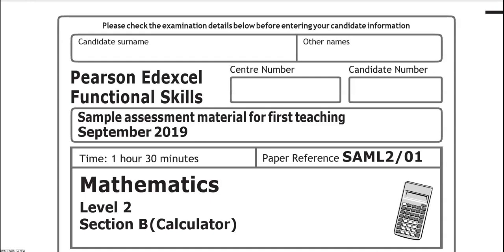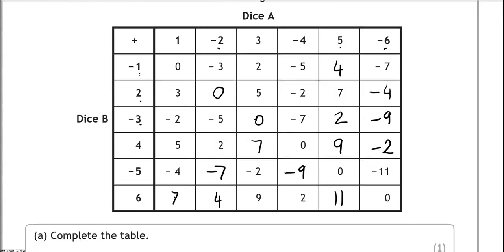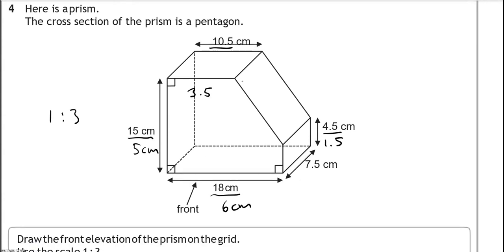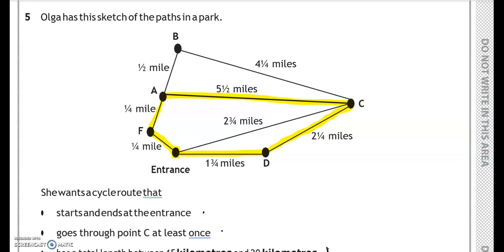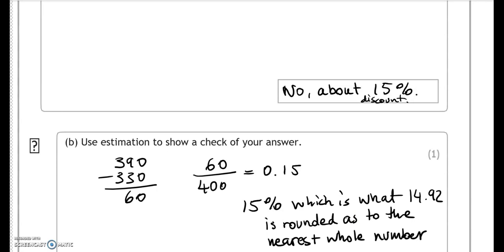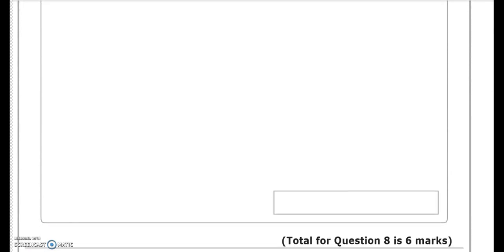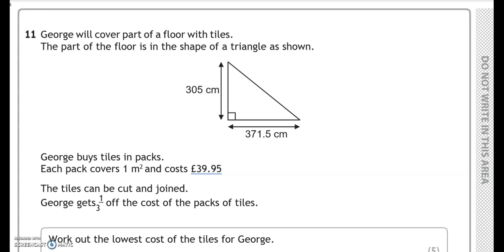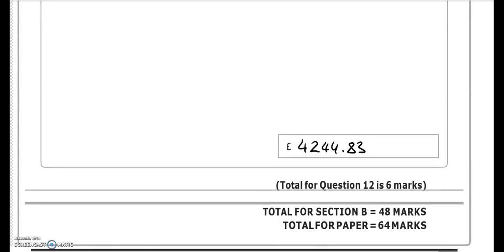Level 2 Functional Skills Maths Sample Paper Part B (Calculator) Edexcel